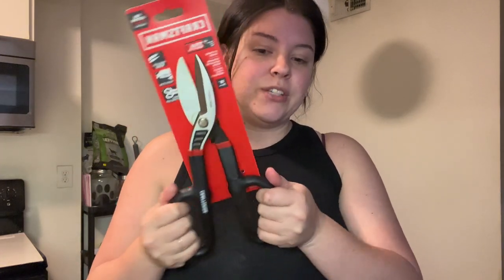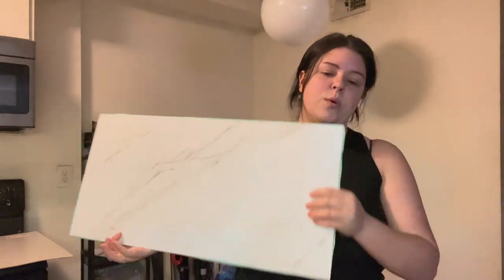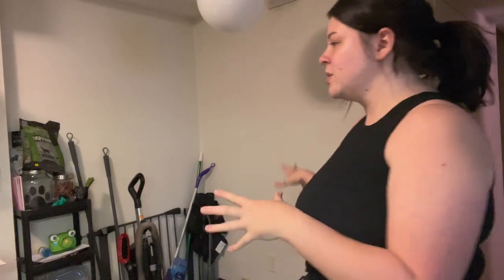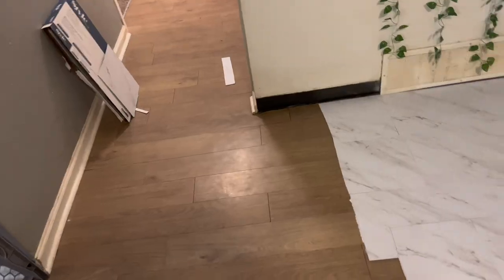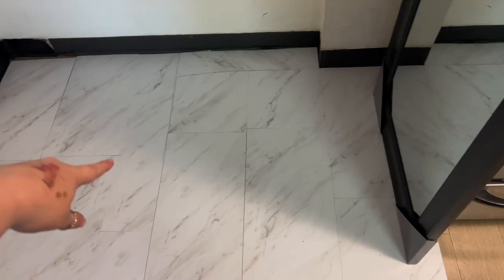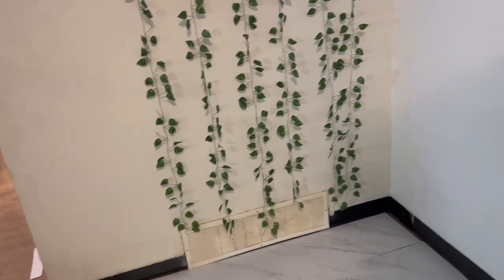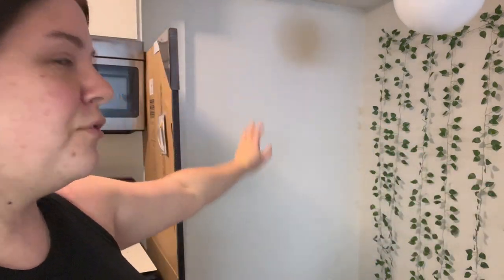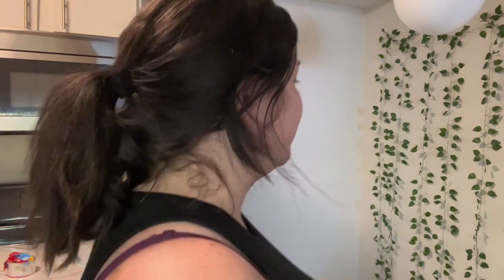recreating Amber Scholl's ICONIC DIY marble flooring... this is how it turned out!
DIY marble flooring for small apartments or bland spaces!

Supplies
Marble Flooring

Thanks for checking out  my channel! I love recreating viral videos to see if they are really worth the hype! What do you think about this one???